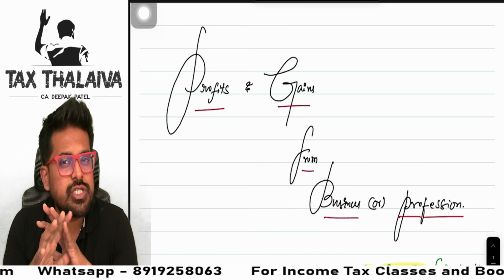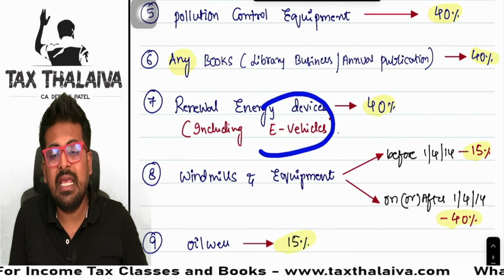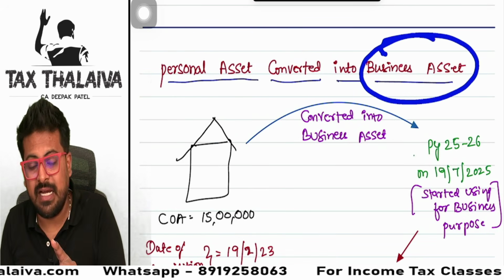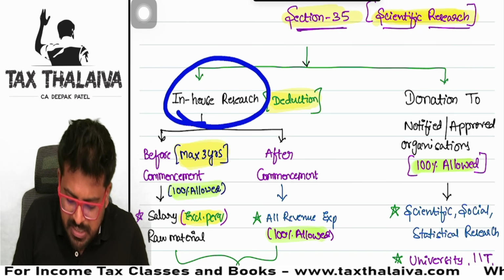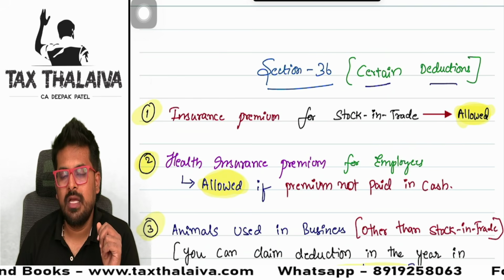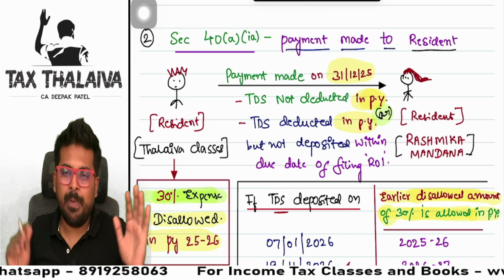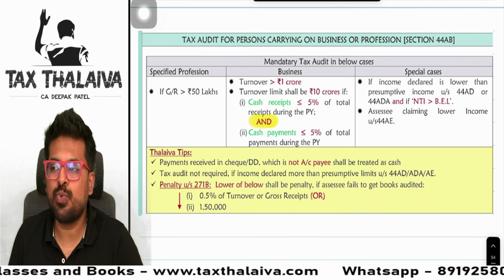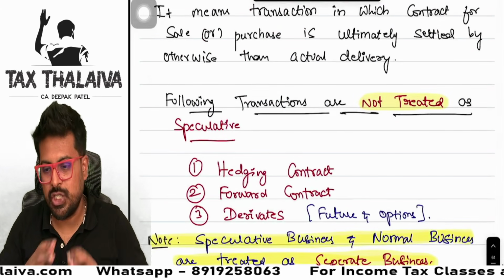🔥PGBP - SEP 26 - THALAIVA RESCUE BATCH🔥sep2026exams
Why Trust 'Tax Thalaiva - CA Deepak Patel' ?
--  Cleared 'CA Final' in the year 2019.
-- Scored '78 Marks' in 'CA Final - Direct Tax'.
-- 'Big4' experience of '5 years' in the 'Corporate Tax' domain.
-- Taught more than 5,000 students in past 5 Years.
-- Personally crafted the 'Thalaiva Notes' with unique 'Thalaiva Tips' for exams.
-- Many unsuccessful students got 'SUCCESSFUL' under 'THALAIVA TRAINING BATCH'.
-- Mass and Unique style of teaching.